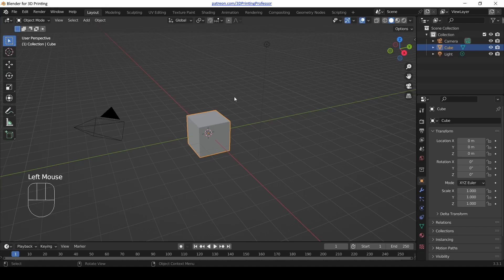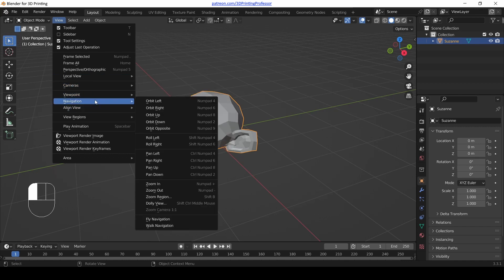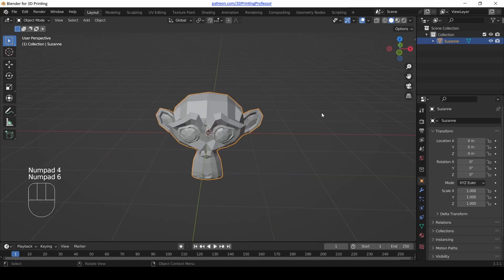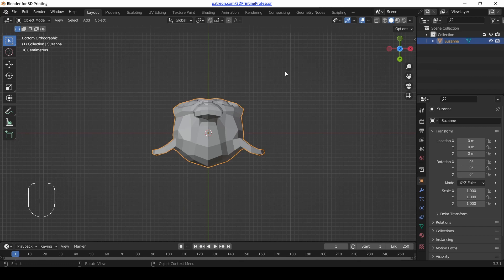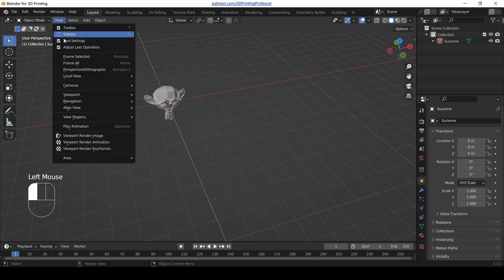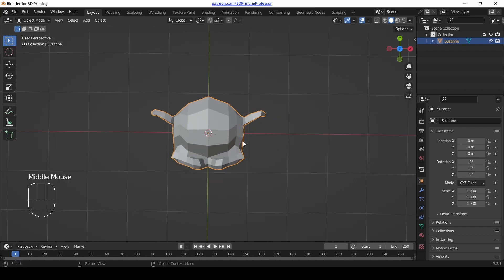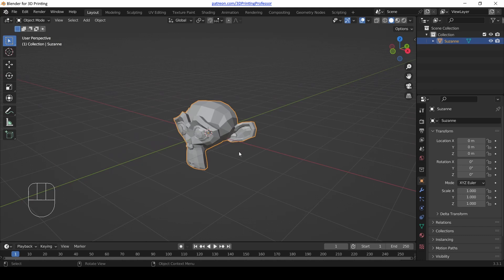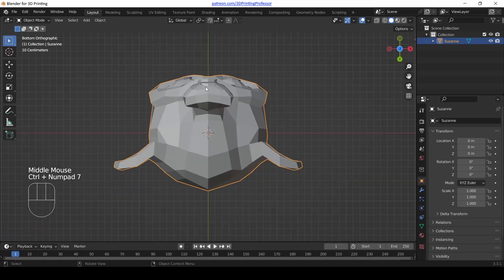Blender Tutorial for Beginners 3 - Navigating the View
Are you ready to break into 3D in Blender? Learn how to look up, down, and all around!

Zooming: Zoom Icon, Scroll Wheel turn, or numpad +/-
Orbiting: 3D Compass click and drag, middle mouse click and drag, or Numpad 4/6/2/8
Panning: Hand Icon, Shift+middle mouse click and drag, or shift Numpad 4/6/2/8
Snapping: 3D Compass icon click, numpad 1/3/7/9
Centering the view: Numpad . (period) or home key
Orthographic/Perspective: Grid icon, numpad 5

I'm social!

0:00 Homework Review
0:20 The problem
0:56 Zoom
2:17 Orbiting
4:14 Snapping
6:17 Panning
7:35 Centering the view
8:32 Orthographic/Perspective
10:24 Homework